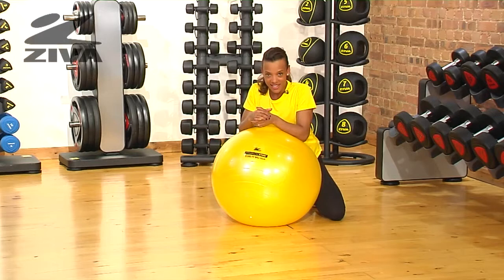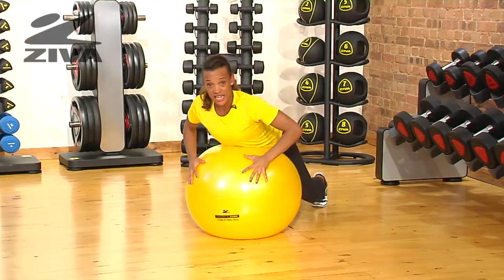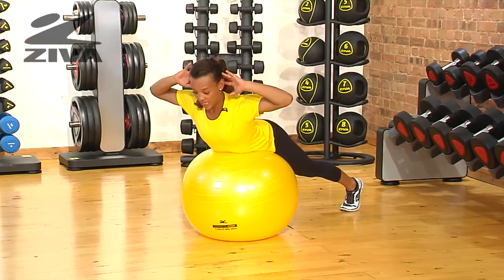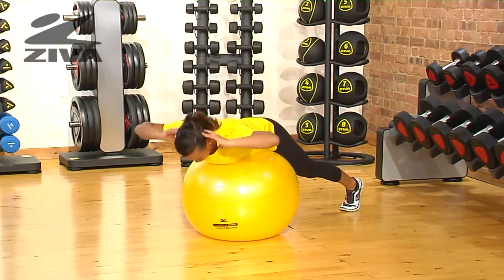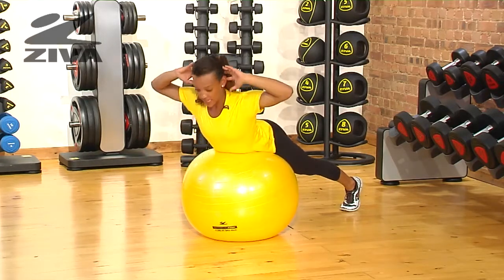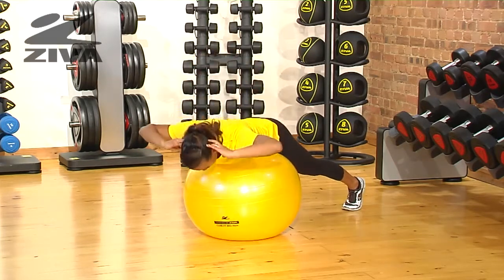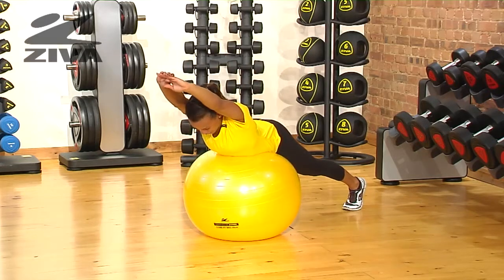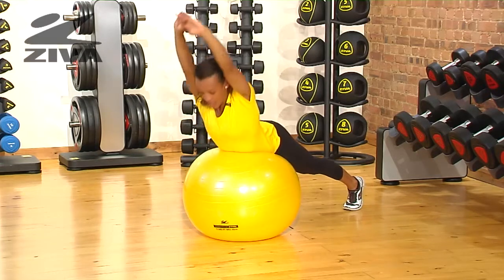ZIVA Anti-burst Fitness Ball - Back Extensions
Haylene shows us how to do back extensions with the ZIVA Anti-burst Fitness Ball.